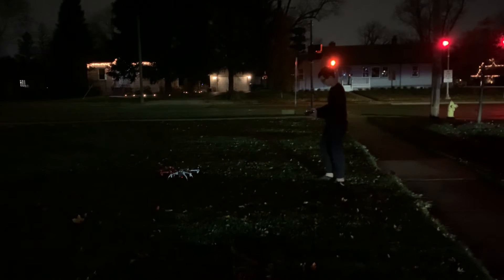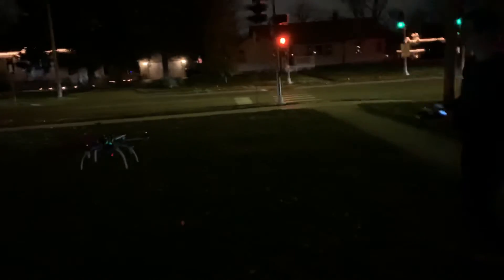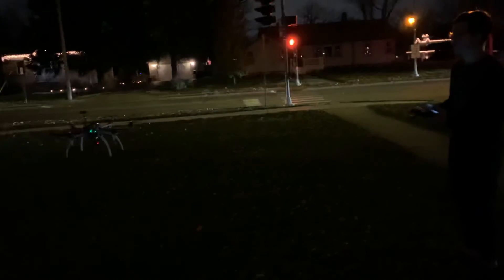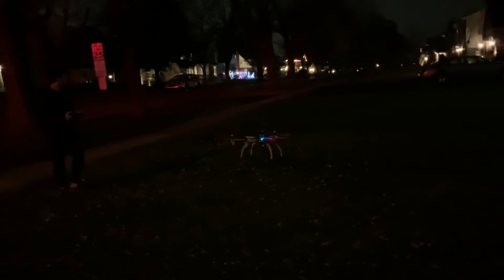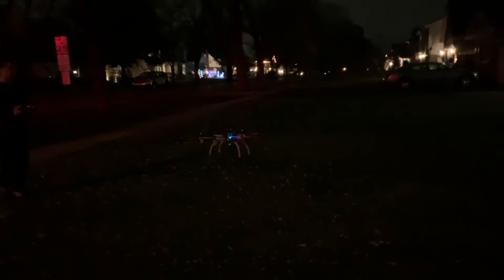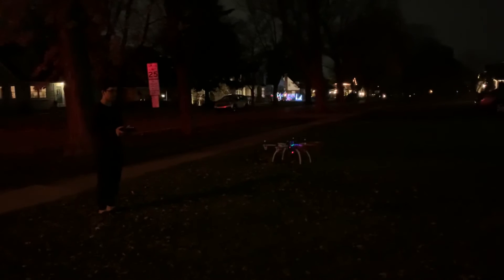Other angle of Dylan drone camera test